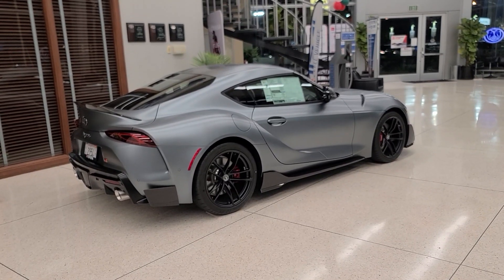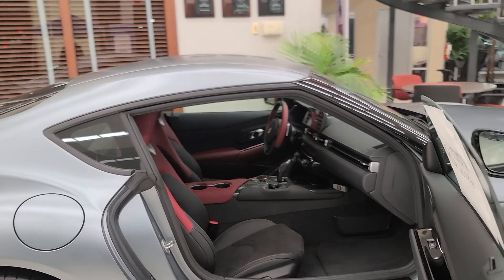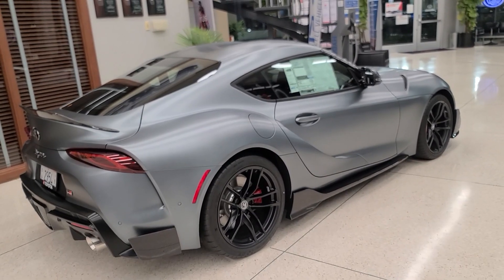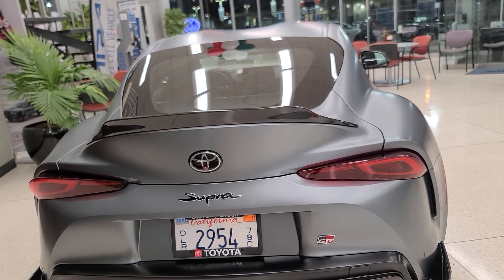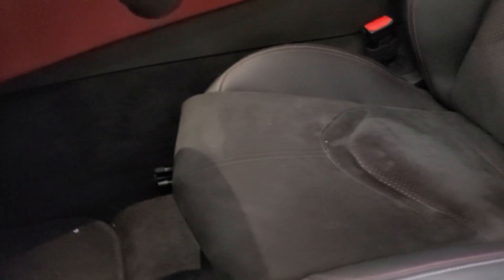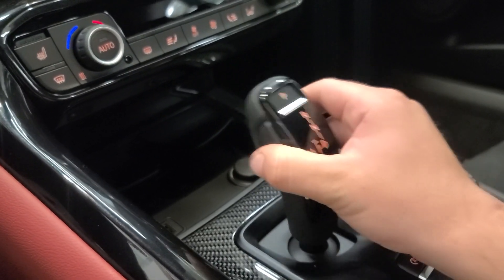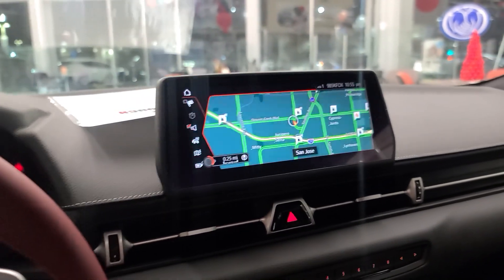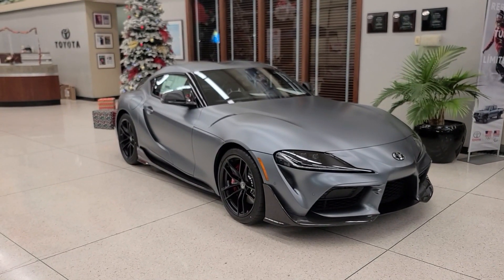2022 Toyota Supra A91-CF Edition Overview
Today I'm very excited to be able to tour and show the 2022 A91-CF edition supra. This is a very rare car coming in at only 600 units produced and I've been looking forward to making this video for several months now. Although the 2021 A91 edition in blue is still my favorite.